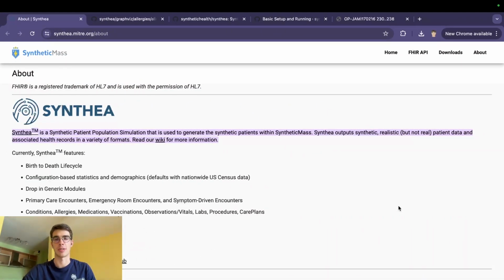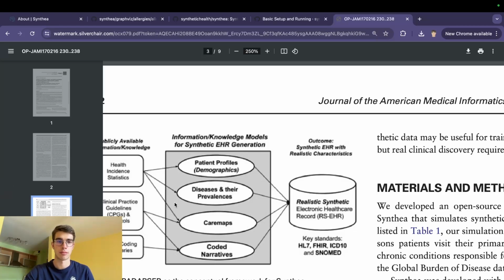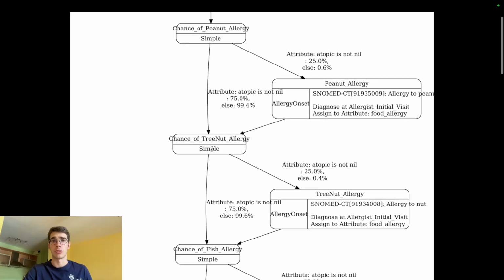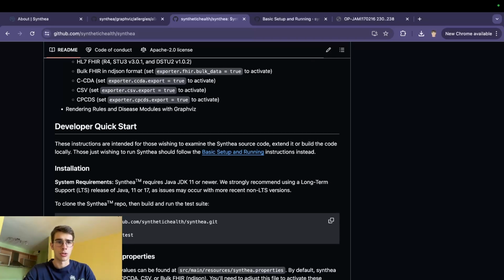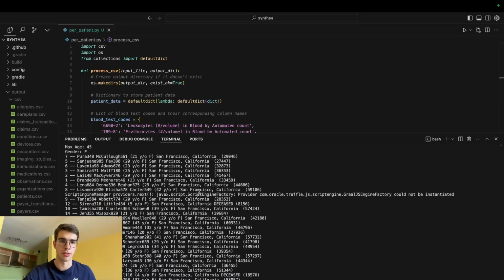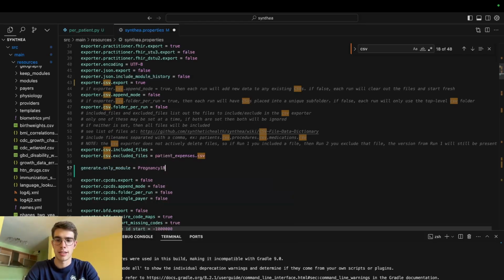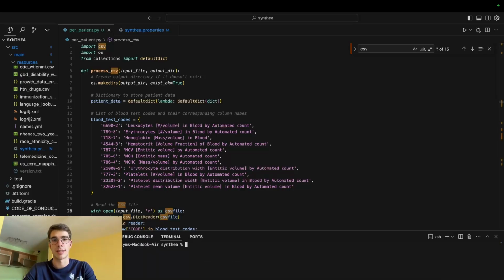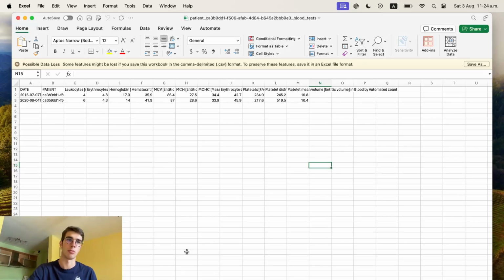Simulate Human Life | Unlimited Synthetic Health Records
In this video, I'll guide you through using Synthea, a synthetic patient population simulator available on GitHub We'll explore the concept of disease modules, which are essential components defining how diseases progress and affect synthetic patients. I'll show you how to run Synthea to generate synthetic health records by using disease modules, and then we'll map out the results per patient, providing a detailed overview of their medical histories. By the end of this tutorial, you'll have a clear understanding of how to utilize Synthea for generating realistic patient data for research and analysis.